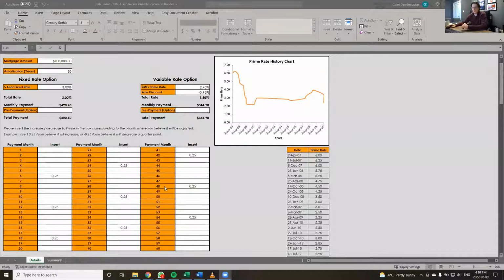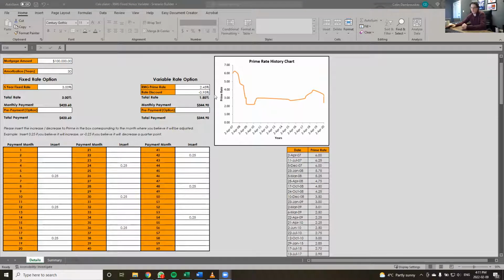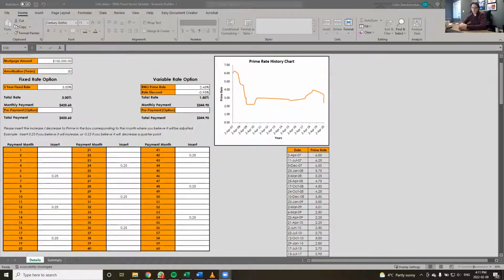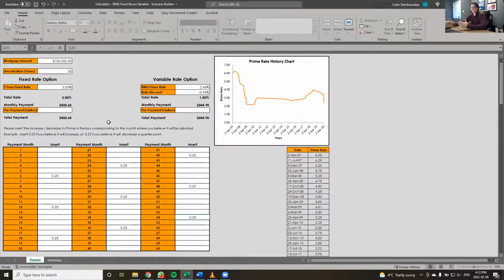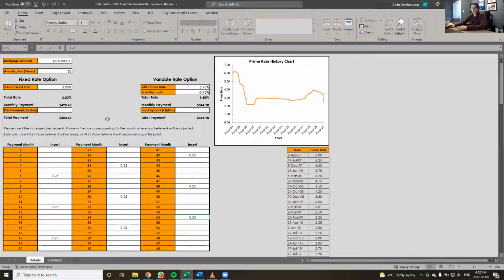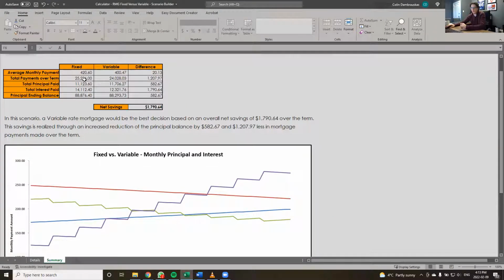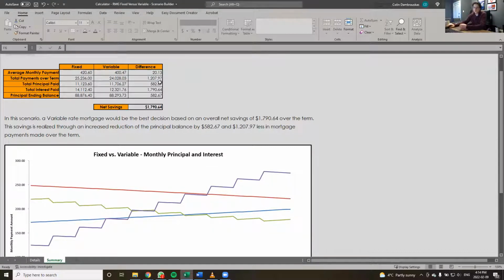Fixed or Variable rates....which should I choose? Should I lock in?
Today I discuss the age old question - should I look at fixed, or variable rates in Canada? Should I lock into a fixed rate?